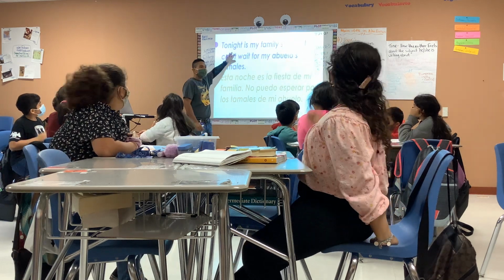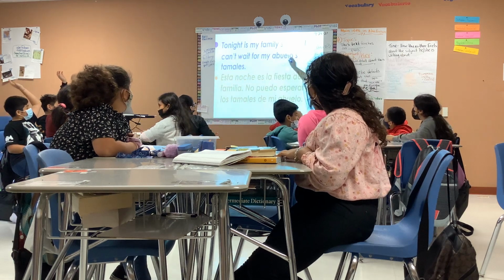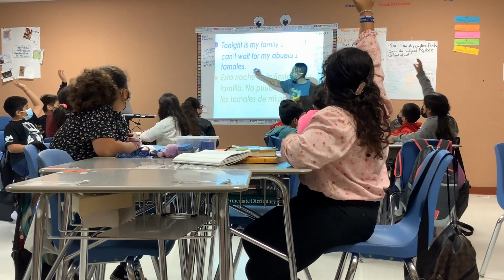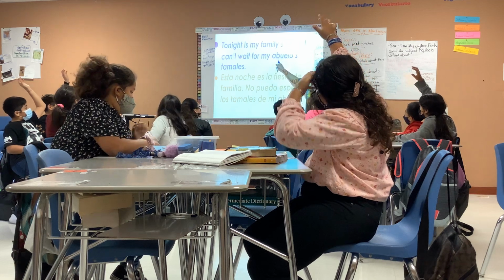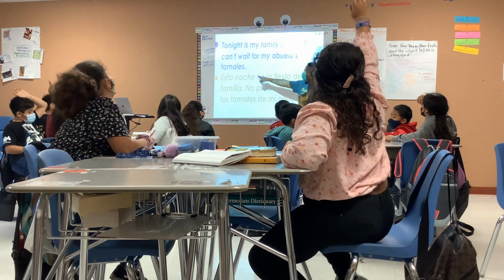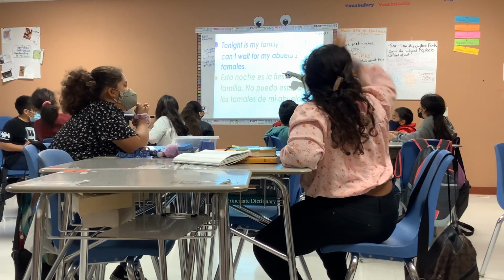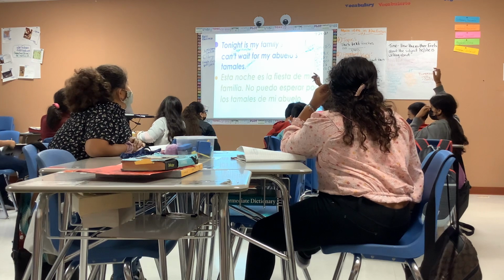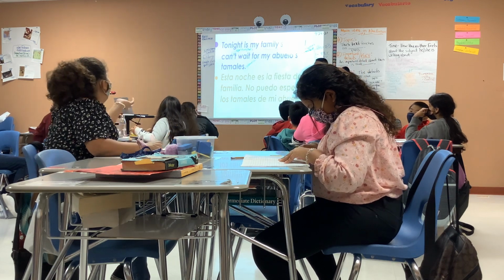Friday 9-24-21 Writing Noticings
What do I notice about the sentence?